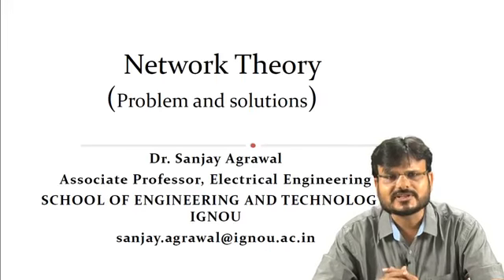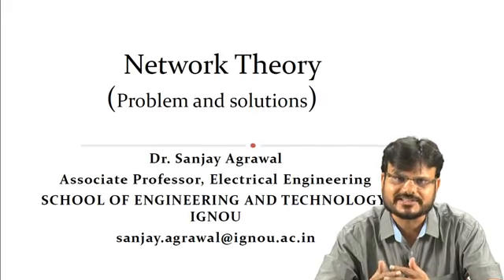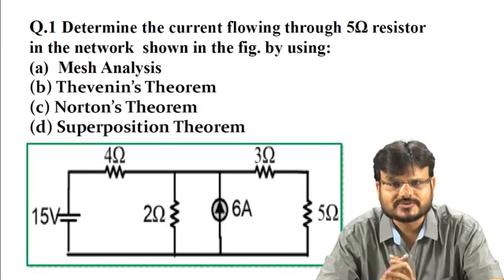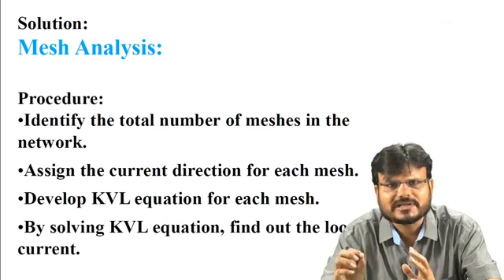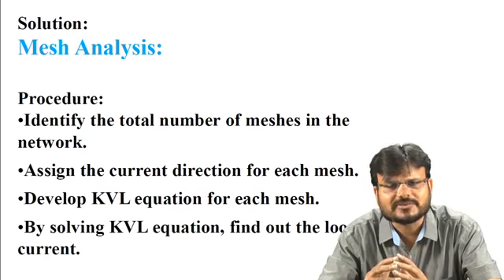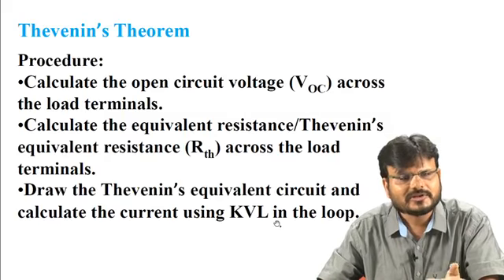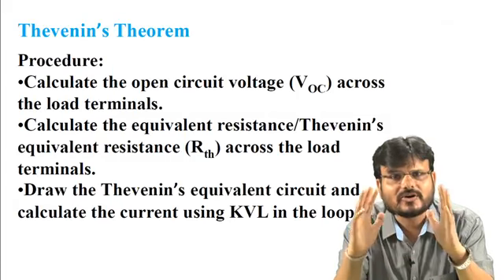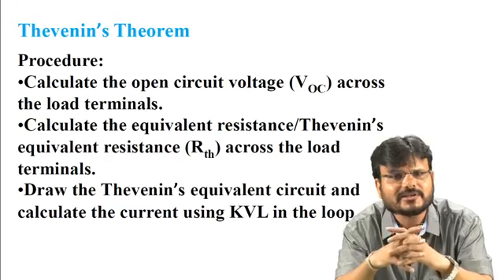Network Analysis(Problem and Solution) | Engineering Students | Dr. Sanjay Agrawal | IGNOU | INDIA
The Indira Gandhi National Open University (IGNOU), established by an Act of Parliament in 1985, has continuously striven to build an inclusive knowledge society through inclusive education. It has tried to increase the Gross Enrollment Ratio (GER) by offering high-quality teaching through the Open and Distance Learning (ODL) mode.

The University began by offering two academic programmes in 1987, i.e., Diploma in Management and Diploma in Distance Education, with a strength of 4,528 students.

Today, it serves the educational aspirations of over 3 million students in India and other countries through 21 Schools of Studies and a network of 67 regional centres, around 2,667 learner support centres and 29 overseas partner institutions. The University offers about 228 certificate, diploma, degree and doctoral programmes, with a strength of nearly 810 faculty members and 574 academic staff at the headquarters and regional centres and about 33,212 academic counsellors from conventional institutions of higher learning, professional organisations, and industry among others.

The mandate of the University is to:

Provide access to higher education to all segments of the society;
Offer high-quality, innovative and need-based programmes at different levels, to all those who require them;
Reach out to the disadvantaged by offering programmes in all parts of the country at affordable costs; and
Promote, coordinate and regulate the standards of education offered through open and distance learning in the country.
To achieve the twin objectives of widening access for all sections of society and providing continual professional development and training to all sectors of the economy, the University uses a variety of media and latest technology in imparting education. This is reflected in the formulated vision of IGNOU, keeping its objectives in focus, which reads:
The Indira Gandhi National Open University, the National Resource Centre for Open and Distance Learning, with international recognition and presence, shall provide seamless access to sustainable and learner-centric quality education, skill upgradation and training to all by using innovative technologies and methodologies and ensuring convergence of existing systems for large-scale human resource development, required for promoting integrated national development and global understanding.

The University has made a significant mark in the areas of higher education, community education and continual professional development. The University has been networking with reputed public institutions and private enterprises for enhancing the educational opportunities being offered by it. As a world leader in distance education, it has been conferred with awards of excellence by the Commonwealth of Learning (COL), Canada, several times.

The University is committed to quality in teaching, research, training and extension activities, and acts as a national resource centre for expertise and infrastructure in the ODL system. The University has established the Centre for Extension Education, National Centre for Disability Studies and National Centre for Innovation in Distance Education, to focus on specific learner groups and enrich the distance learning system.

With the launch of EduSat (a satellite dedicated only to education) on 20th September, 2004, and the establishment of the Inter-University Consortium, the University has ushered in a new era of technology-enabled education in the country. All the regional centres and high enrollment study centres have been provided with active two-way video-conferencing network connectivity, which has made it possible to transact interactive digital content.

Emphasis is now being laid on developing interactive multimedia and online learning, and adding value to the traditional distance education delivery mode with modern technology-enabled education within the framework of blended learning.

Over the years, IGNOU has lived up to the country’s expectations of providing education to the marginalised sections of society. Free of cost education is being provided to all jail inmates across the country. A large number of SC/ST students have been admitted to various programmes of the University.